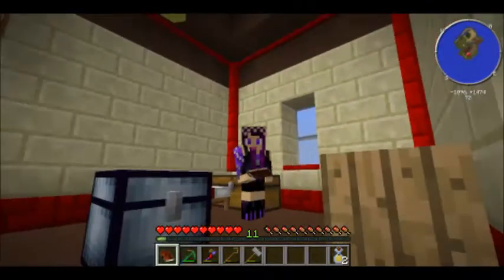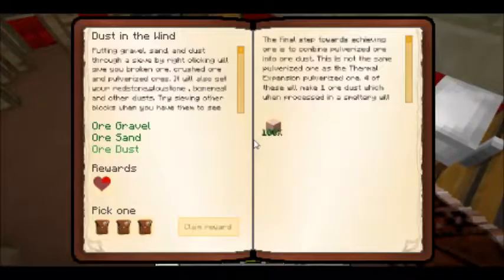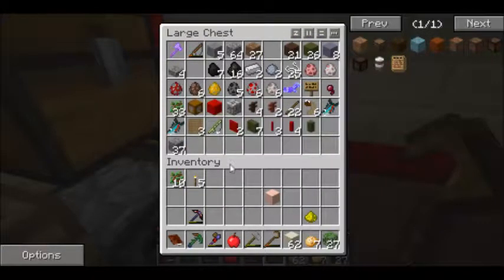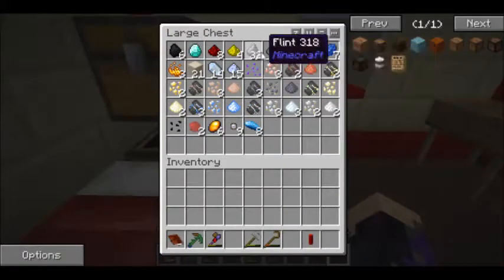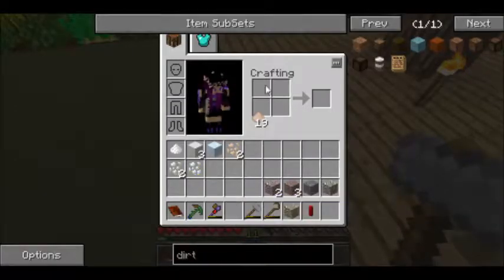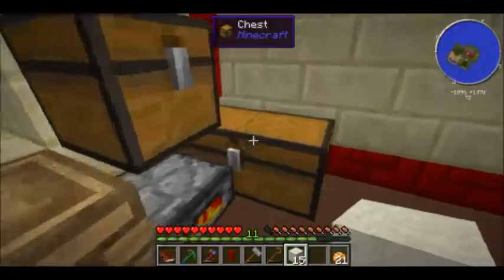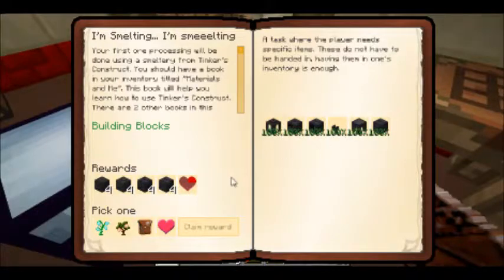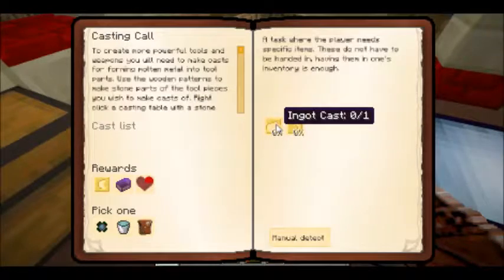Agrarian Skies: Dust in the Wind (4)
This is a modded sky island series using the Hardcore Quest mod. I must rebuild the world a little at a time. This week I work on gaining resources.